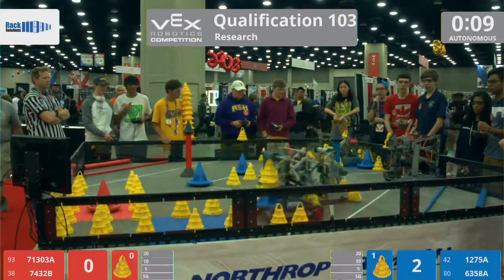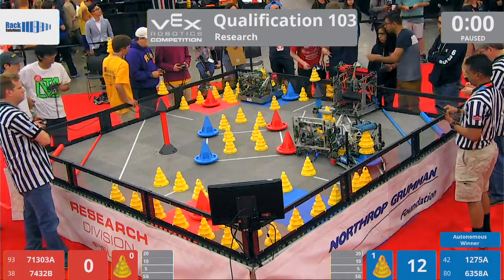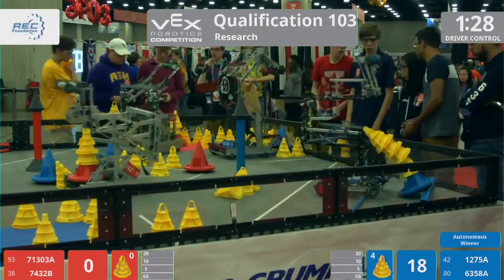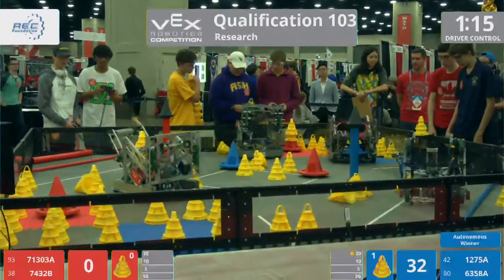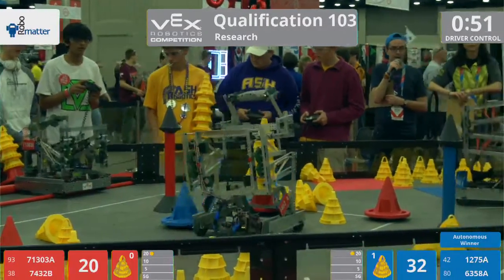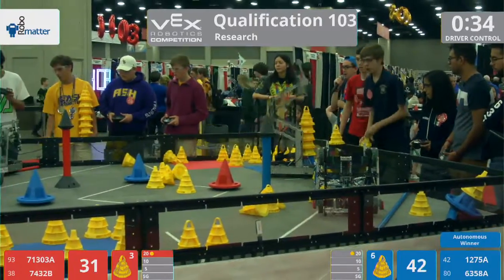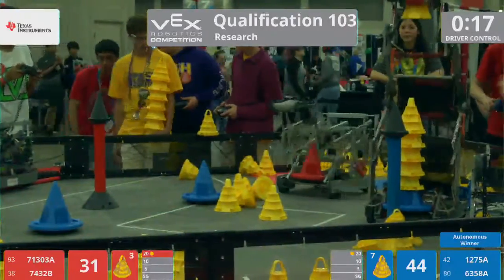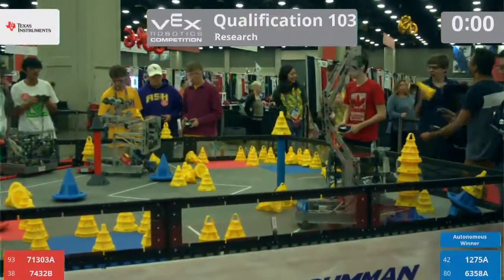2018 VRC Res Q103 - 71303A 7432B vs 1275A 6358A - 51 to 49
Red - Score 51:
71303A (ASH Robotics, Alexandria Senior High School, Alexandria, Louisiana, United States)

7432B (M.T. Brains, Dutch Fork High School, Irmo, South Carolina, United States)

Blue - Score 49:
1275A (Chamblee High School, Chamblee Charter High School, Chamblee, Georgia, United States)

6358A (CBTIS 89, CBTIS 89, durango, Durango, Mexico)